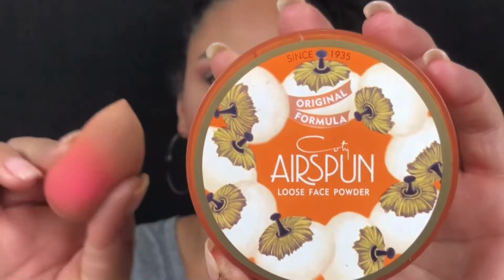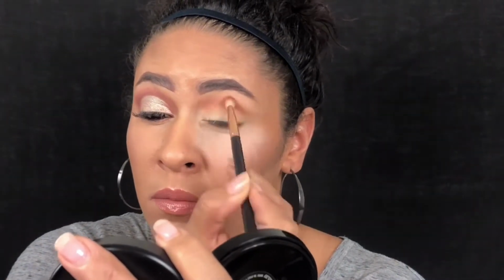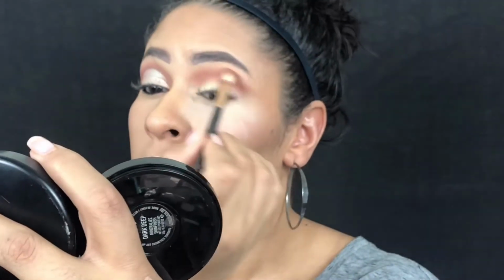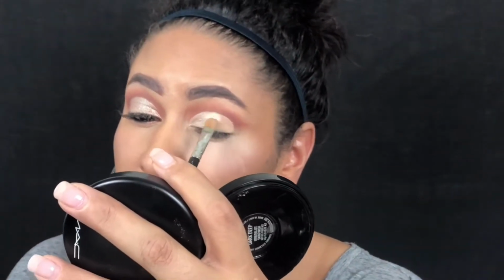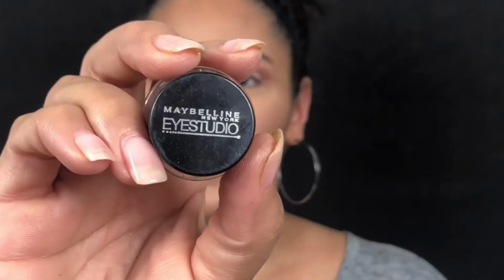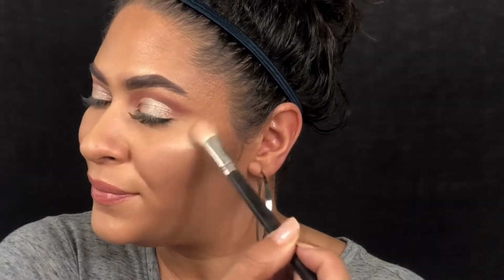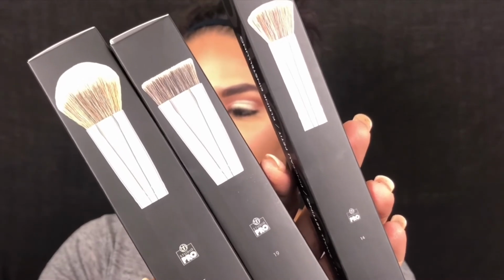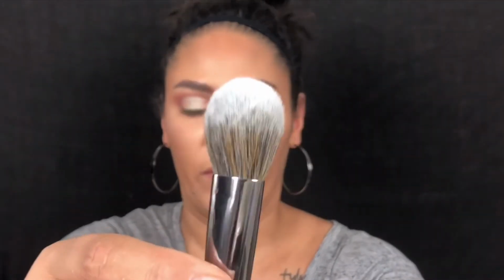GIVE AWAY TIME!!!!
Hey guys I’m so excited to be doing my first ever GIVE AWAY here on my channel!!!😳 this is so fun for me to do because I love making other people happy or making someone else smile or even feel important! Remember we are all different in our own way and you’re difference makes you beautiful!

So, I really hope you guys enjoy this video if you want to see more like This  remember to subscribe down below and stick around for more fun videos with pop up giveaways❤️

**WINNER WILL BE CHOSEN ON-
 “APRIL 29 2018”  @11PM